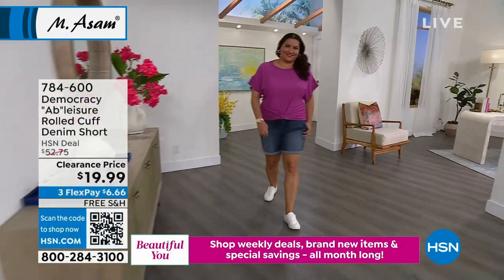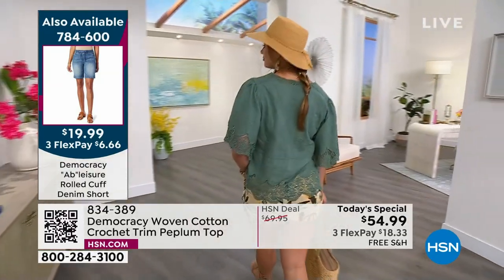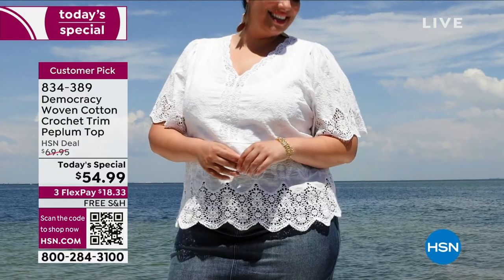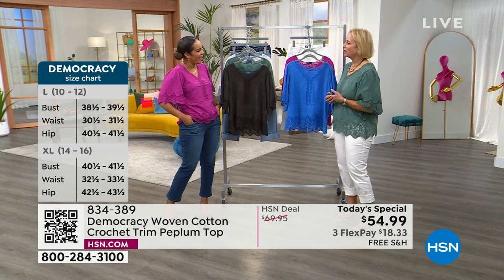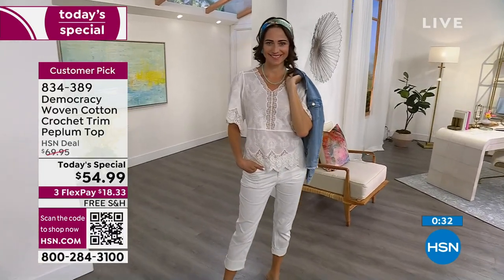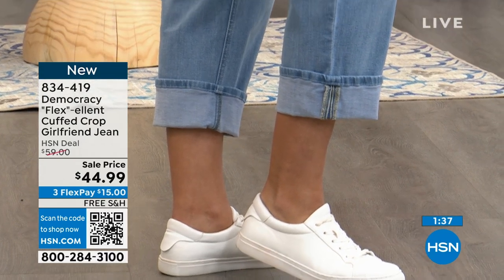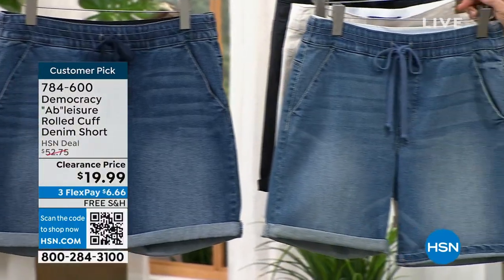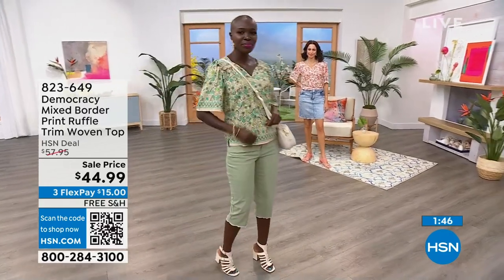HSN | Democracy Fashions - All On Free Shipping 06.13.2023 - 10 AM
Discover fashions and accessories in casual apparel brand Democracy, all with FREE shipping. Discover fashions and accessories in casual apparel brand Democracy, all with FREE shipping.